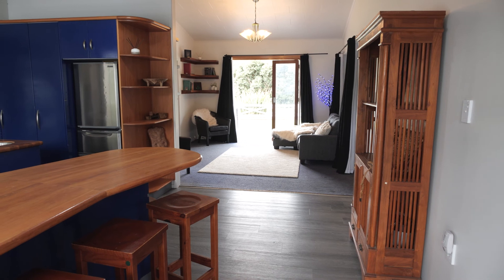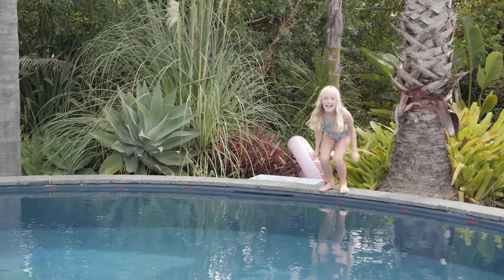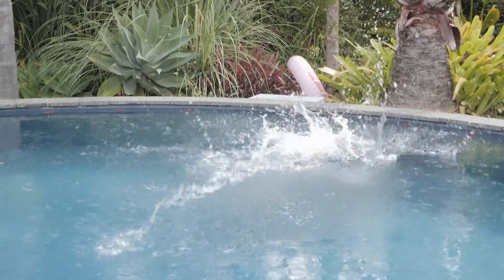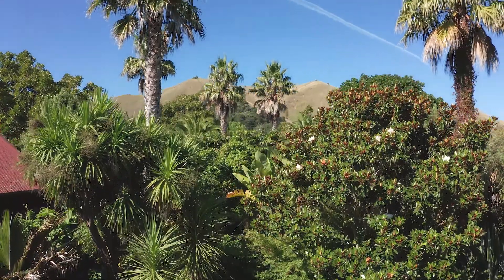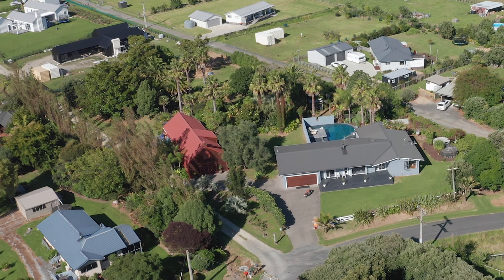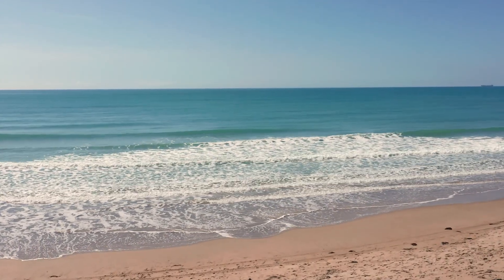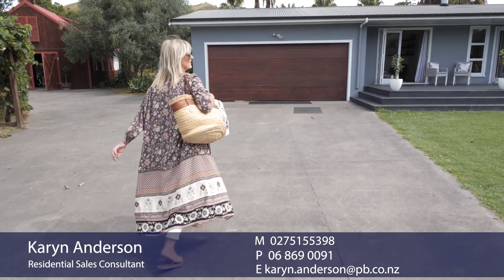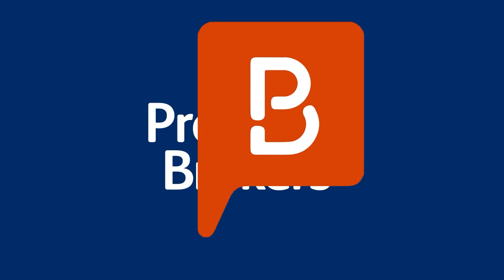42 Lloyd George Road, Wainui, Gisborne (GIU13943)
Paradise in Wainui
Offering a secluded lifestyle in one of Gisborne's most sought-after locations, amongst other high-quality properties sits this expansive, family home that offers the space families crave and the quality which astute purchasers' prize.

Four double bedrooms provide accommodation and are complemented by two generously-proportioned living areas with an open plan kitchen; a study offers extra versatility. The presence of a new log burner means the home remains cosy and warm even in the depths of winter, while neutral decor acts as a blank canvas upon which the new owners can easily express their own sense of style.

Enjoy endless family BBQ evenings surrounded by sun-soaked entertaining areas with a resort style custom-made 11m swimming pool. An indulgent extra that's certain to be a crowd-favourite during Gizzy's hot summer months!

With an amazing three-bay pole shed there's plenty of storage for the big toys and all the surf boards.

It's outside where the property really comes into its own. Lush tropical palms, beautiful established Nikau trees and thriving plant life frame the site.

Without a doubt, the jewel in the crown is the tropical paradise at the back waiting to be developed or treasured. It's one of the last 5000sqm plots left in Wainui and is absolute gold. With no restrictive covenants, you can let your creativity flow and personalise this exceptional space.

Wainui Beach is renowned for its epic surfing and its fabulous organic, caring community; it really is the epitome of the great outdoors! This home is coastal living at it's very best with perfect waves on your doorstep.

A wonderful lifestyle is on offer and this is your chance to seize this once in a blue moon opportunity.

For a copy of the LIM report and to view this incredible Wainiui Beach property, please contact Karyn Anderson.